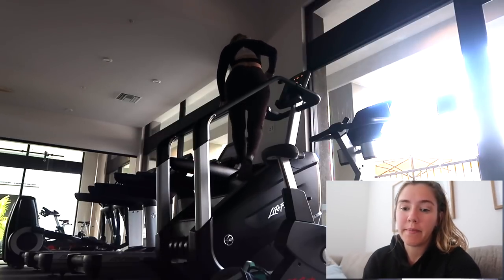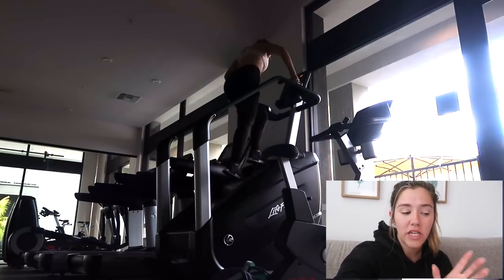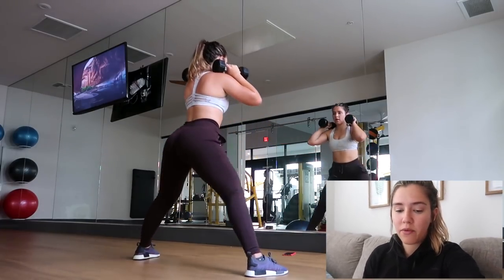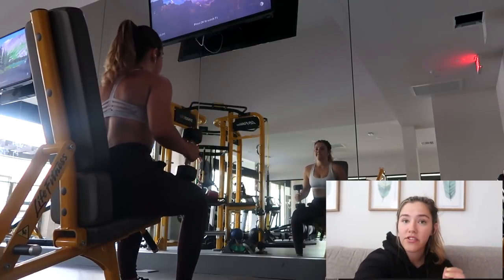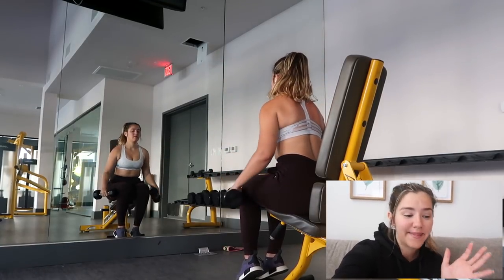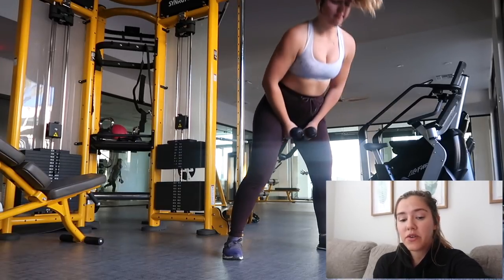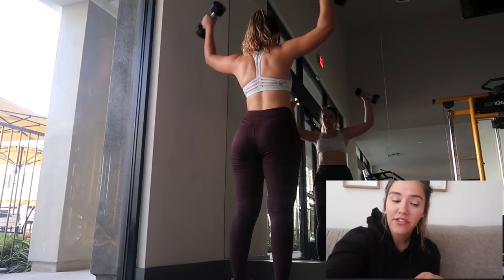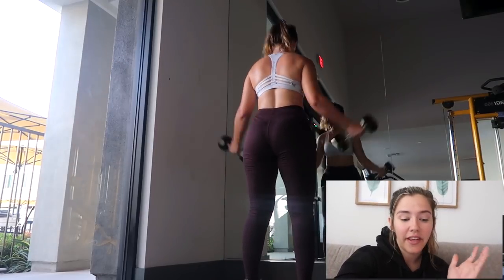BLAST FAT & BUILD A BOOTY | Full Workout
My full leg workout with me explaining each movement and going in depth on form, helpful tips, and more!

FULL LEG WORKOUT *screenshot this*

1. Alternating Side Lunges 4 Sets x 20 Reps
2. Goblet Squats 4 Sets x 15 Reps
3. Seated Lateral Raises 4 Sets x 15 Reps
4. Four Side Squats to Jump Squat 4 Sets x 6 Reps
5. Rope Pull Throughs 4 Sets x 15 Reps
6. Around The Worlds to Shoulder Press 4 Sets x 10 Reps

Follow yo girl on Social Media & come say hi! :)

Discount Links:
1up nutrition: "BRIANA1UP"

Let me know what you guys would like to see! :)
Put your video suggestions in the comments below!

Hi! I'm Briana, I lost over 70 lbs and fitness saved my life when I was going through a dark time. I live in Southern California! I genuinely care about others, love to be goofy, show the balance in life & I'm still a kid at heart. My channel is all about learning to love yourself and find confidence again while living a balanced, healthy lifestyle. I share my fitness journey, workouts, vlogs, meals, weight loss tips, and more!